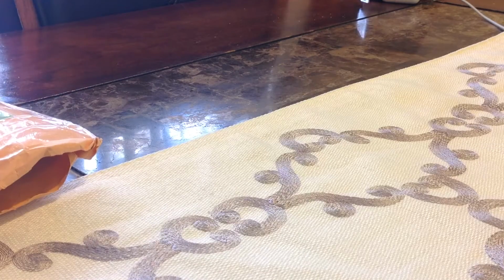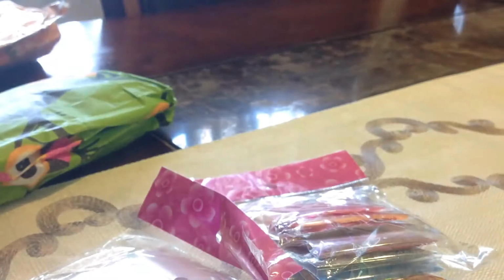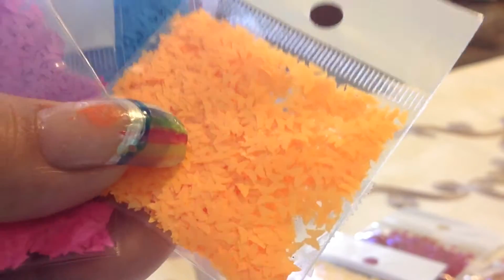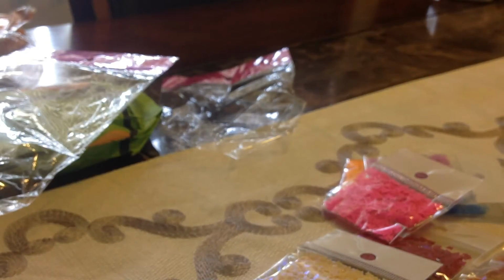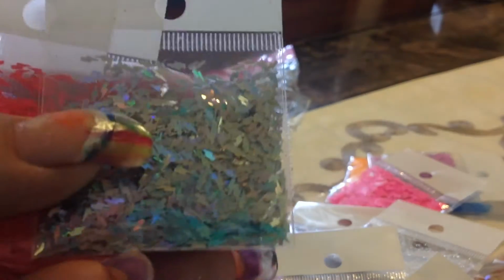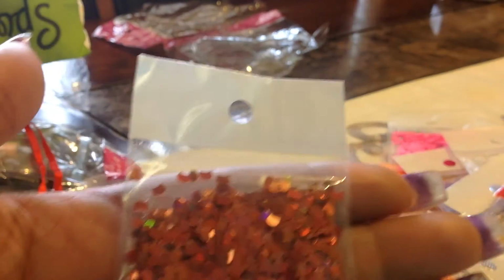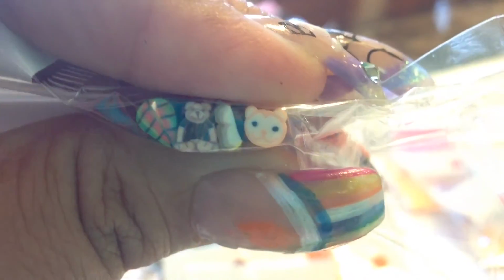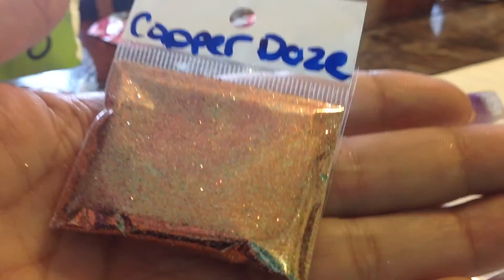Grab bags from Pooh Bear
Thank you so much Evelyn, i love everything!